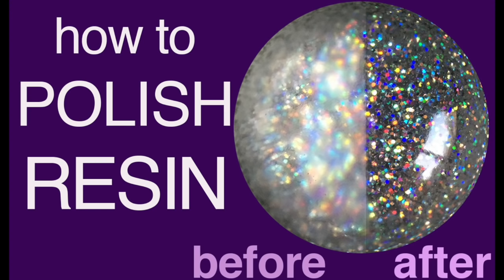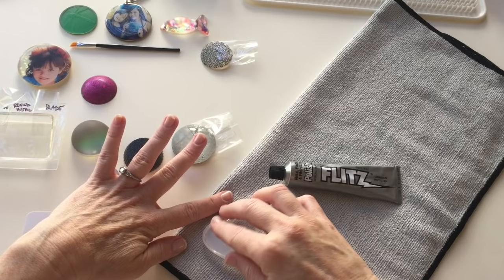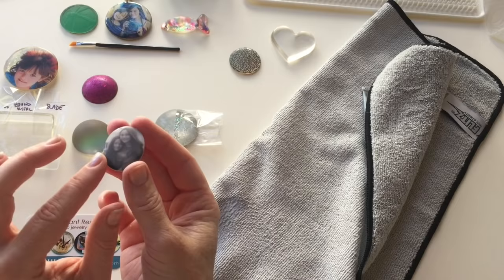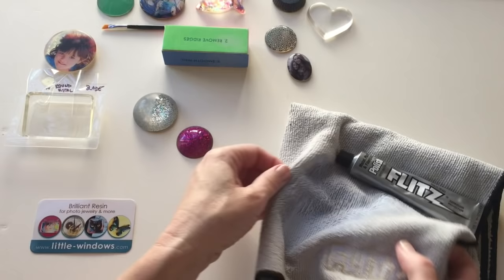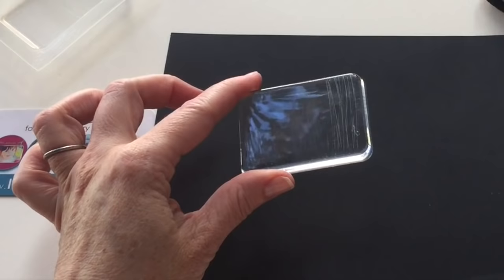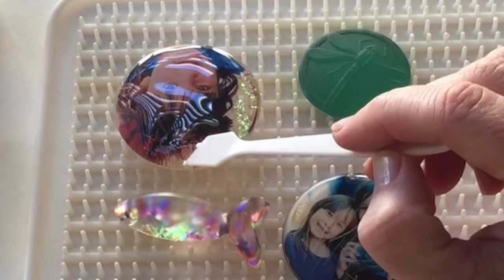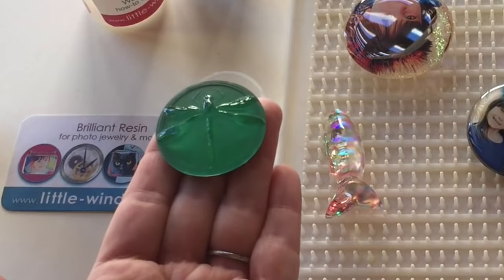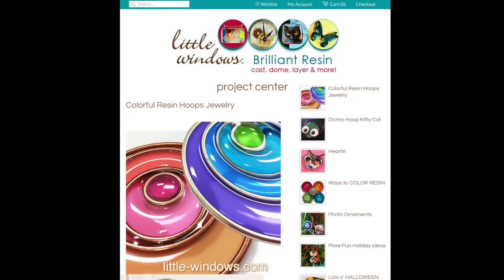How to Polish Resin for Jewelry and more - little-windows.com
I'll be thrilled if you share this tutorial with your creative friends!

Brilliant Resin - the safest epoxy resin you'll find, perfect for jewelry making.

You might also need...

Tiny Pointy Swabs - the best clean-up tool!

Basic supplies:  paper towels, packing tape if you want to protect parts not to be polished

Video is copyright little-windows.com    Please do not use any of this footage to promote or sell any other people, companies, products, or services.

We want you to have fun creating with resin!   little-windows.com has the quality supplies you'll need and a whole library of complete tutorials for resin crafting, jewelry making, resin art, using all types of embedments, photos, alcohol inks, glitter, dried flowers and more.  Make jewelry, art and decor with these quality supplies like Brilliant Resin, silicone molds, colorants, special photo paper for resin, online photo cropping software, tools, and findings.